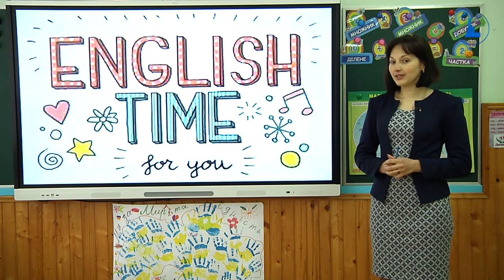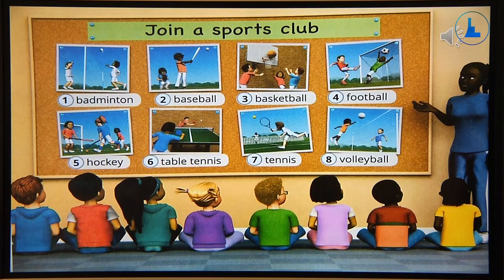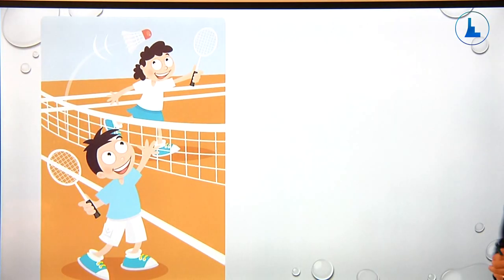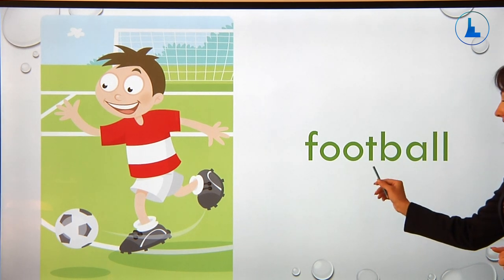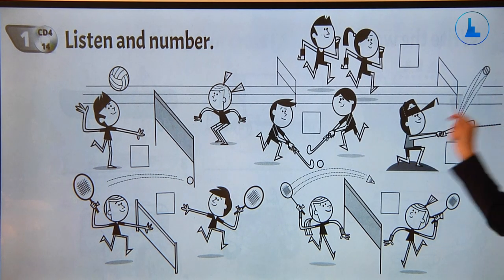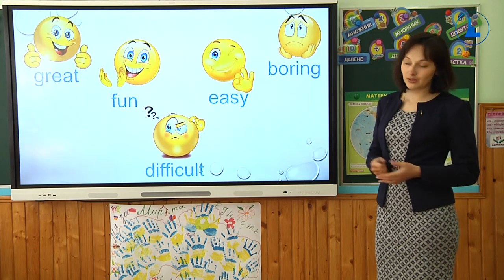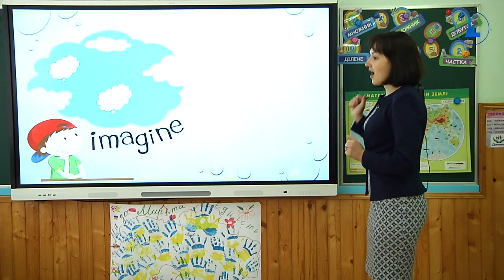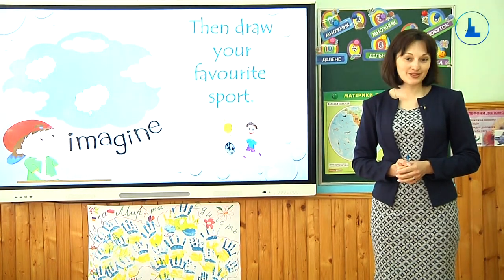Навчання онлайн. 2 клас. Англійська мова. Спорт